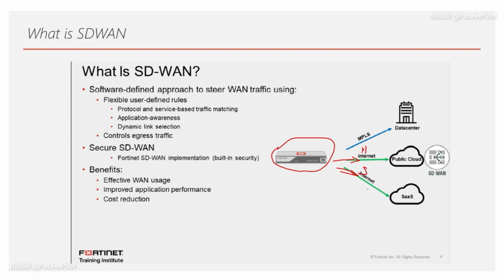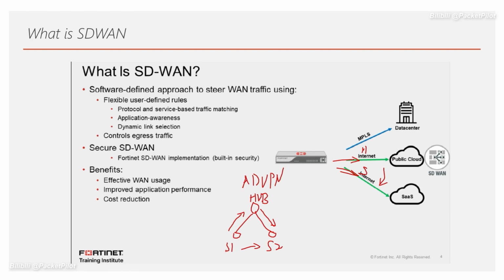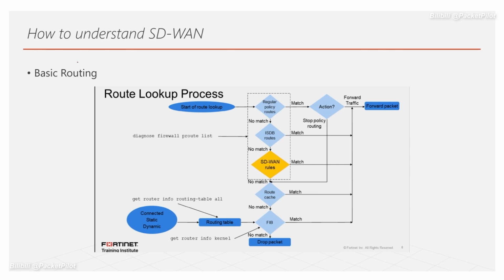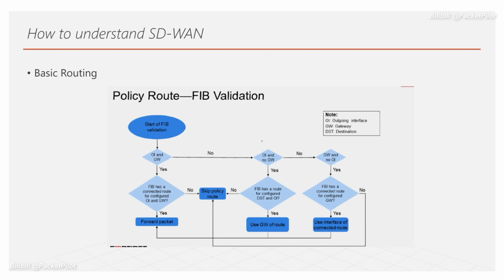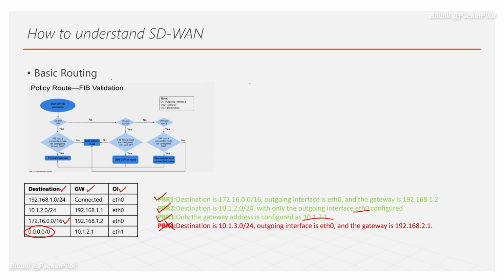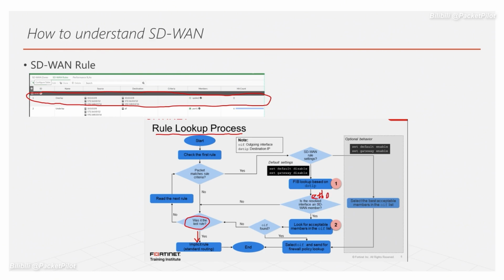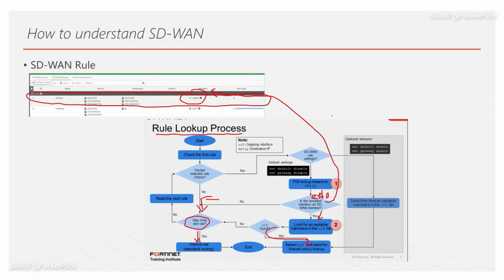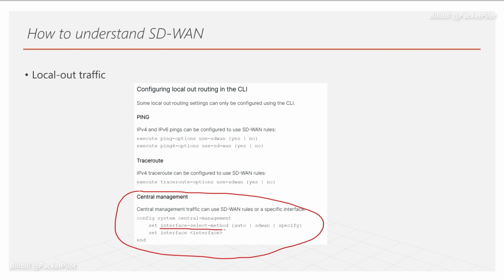FortiGate Expert Shares Top Secure SD-WAN 7.2 SECRETS!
FCP FortiGate: Fundamentals of Secure SD-WAN 7.2
Welcome to this comprehensive overview of FortiGate's Secure SD-WAN solution! 🚀

In this video, we cover the Fundamentals of Secure SD-WAN 7.2, including:
✅ Core features and benefits of FortiGate SD-WAN.
✅ Configuration essentials for optimal performance.
✅ Real-world use cases to enhance your network security and connectivity.

🔒 Whether you're a network admin or an IT enthusiast, this video is your gateway to mastering Fortinet's cutting-edge SD-WAN technology!